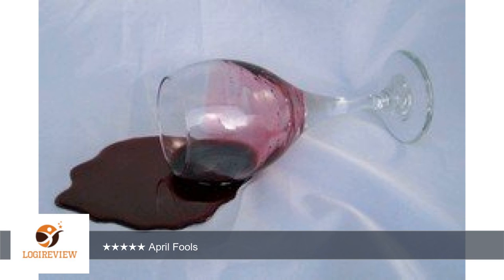Fake Glass of Spilled Wine | Review/Test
Review about   Fake Glass of Spilled Wine